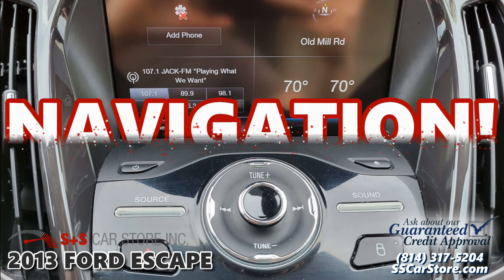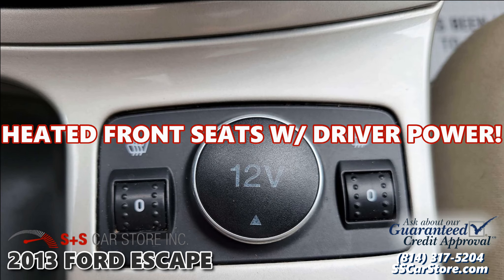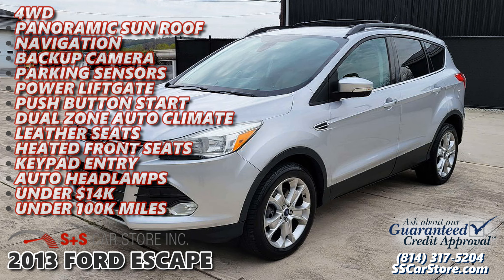2013 FORD ESCAPE at S+S Car Store in East Freedom, PA - C19017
2013 FORD ESCAPE  ***  4WD – Panoramic Sun Roof – Navigation – Backup Camera – Parking Sensors – Power Liftgate – Push Button Start – Dual Zone Auto Climate – Leather Seats - Heated Front Seats w/ Driver Power – Keypad Entry – Auto Headlamps - Under $14K – Under 100K Miles